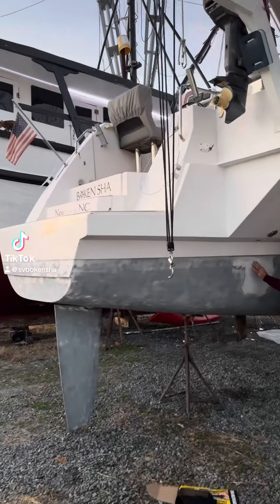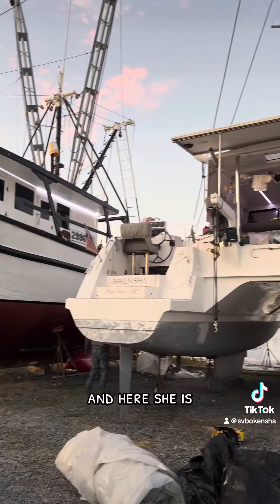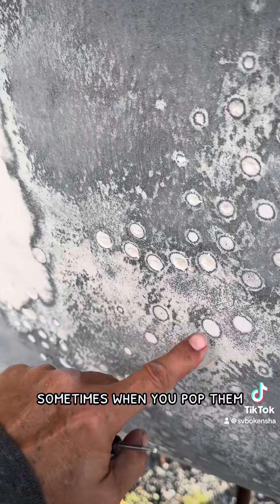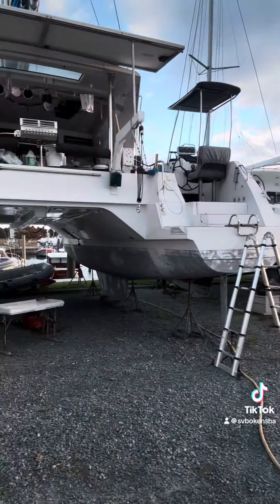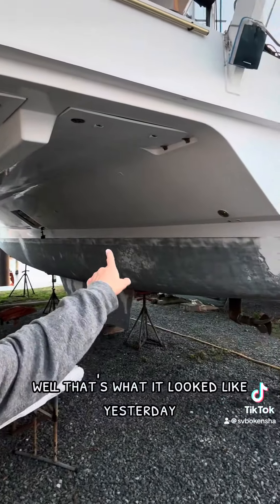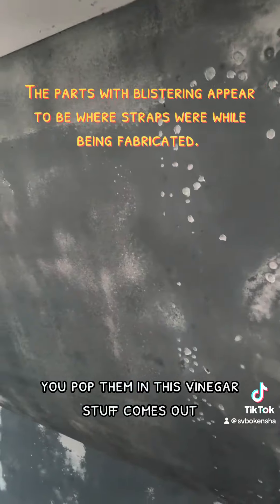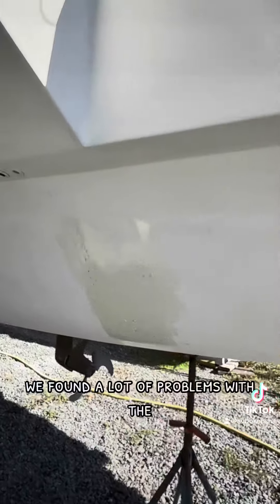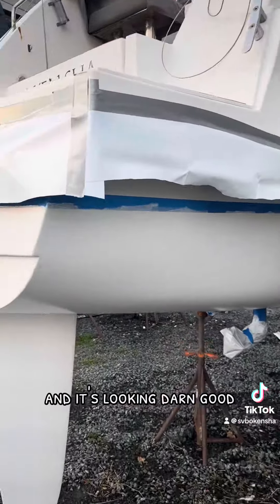Prepping and sanding for copercoat